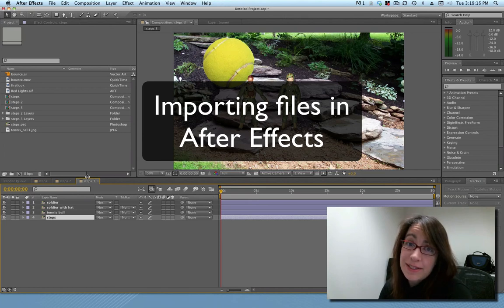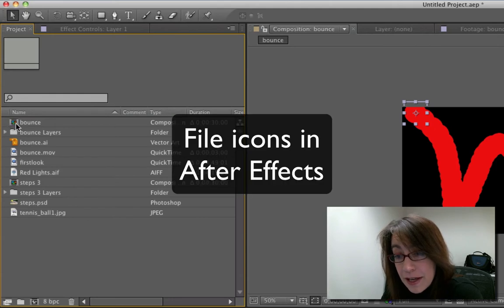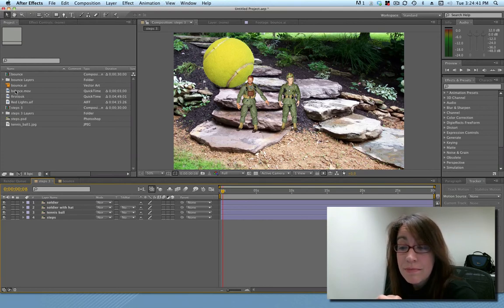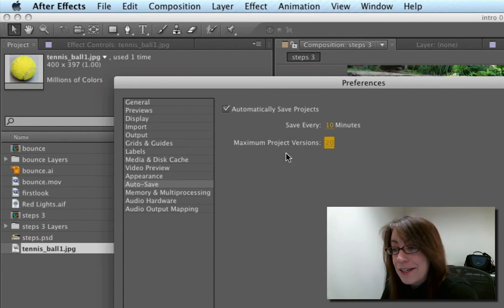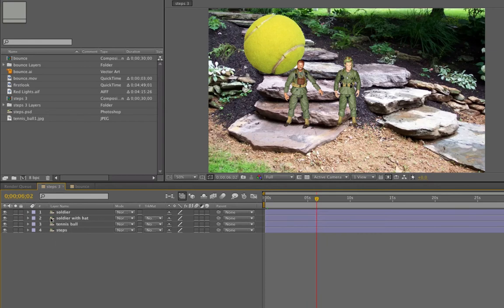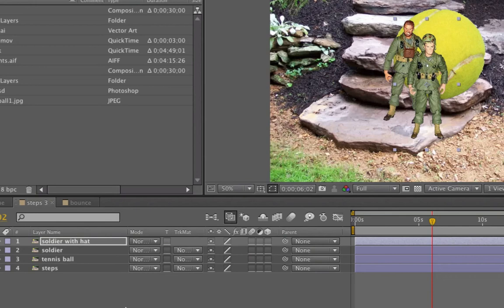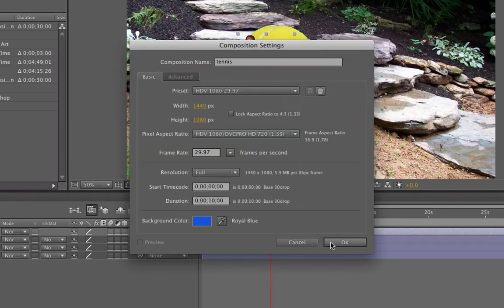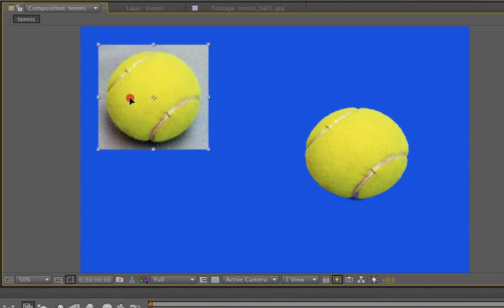After Effects Introduction: Compositions and Importing Files (2 of 7)